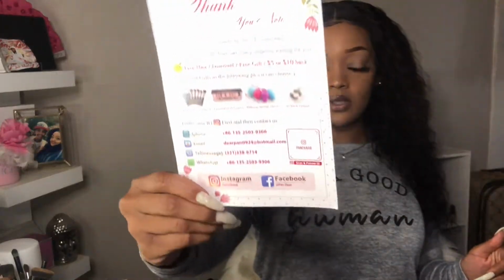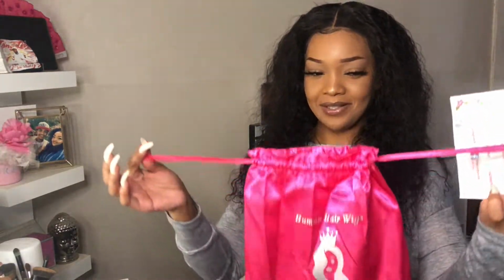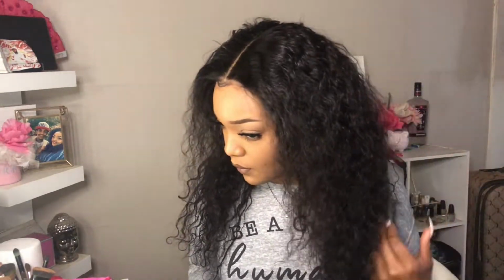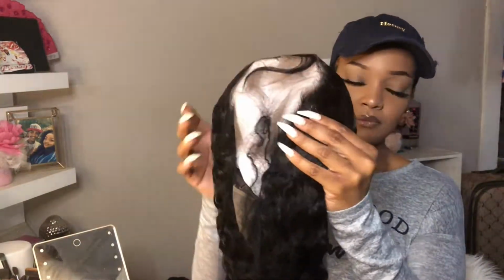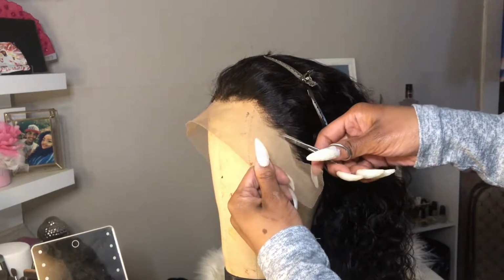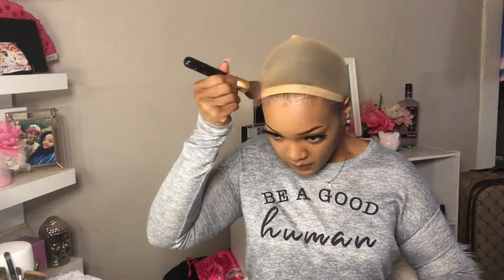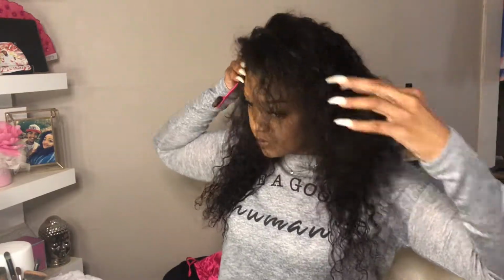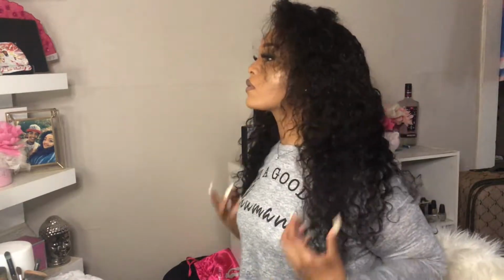Affordable Amazon Wigs | Alibeauty Water Wave 13X4 Lace Front Wig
ONLY $164‼️‼️‼️

* 100% Unprocessed Virgin Brazilian Human Hair.
* Hair Grade: 9a Grade.
* Texture: Water Wave Human Hair.
* Hair Density: 180% Density.
* Human Hair Color: Natural Black Color.
* Lace Wig Type: 13x4 Lace Frontal Human Hair Wigs Pre-Plucked with Baby Hair, Ear to Ear Lace Wig.
* Lace Color: Light Lace Color.
* Cap Size: 22.5 Inch, 4 Combs.
* The Lace Wig Cap Size Can Be Adjusted.